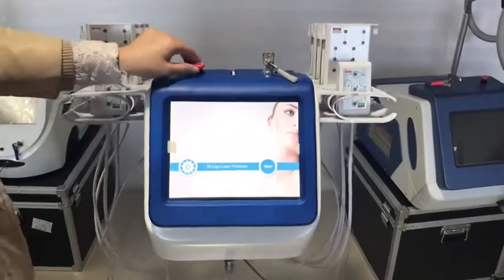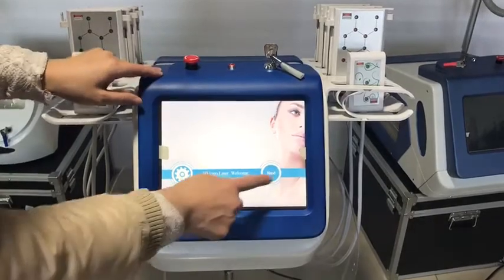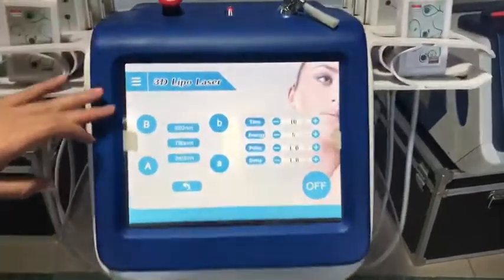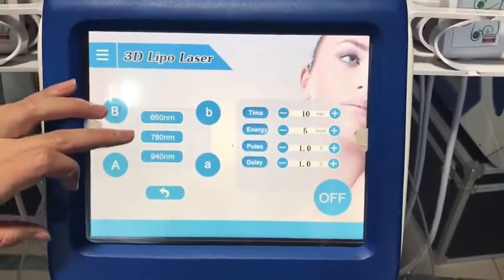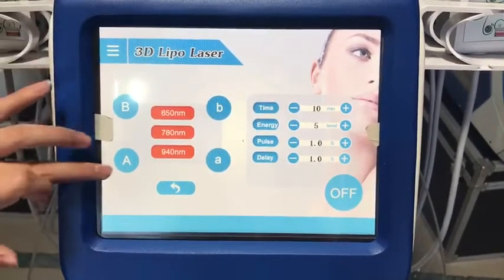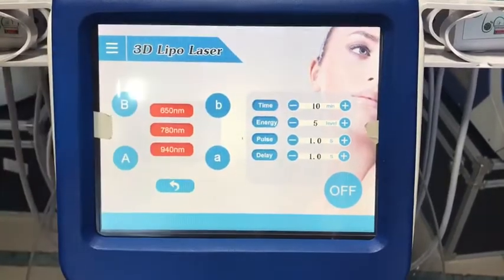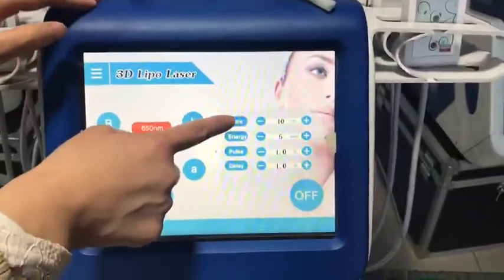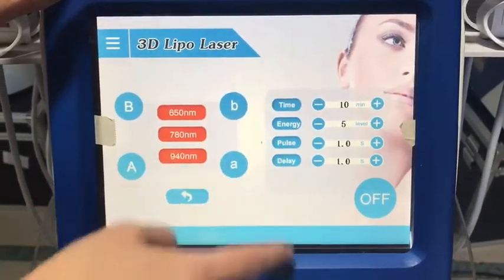Portable 3D lipo laser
Each treatment reduce at least 1cm fat cells
No wound ,no pain ,no scar ,very comfortable.